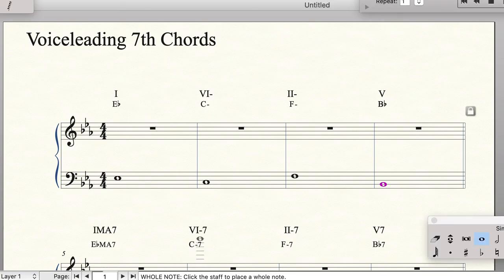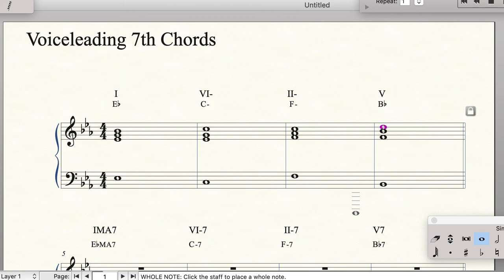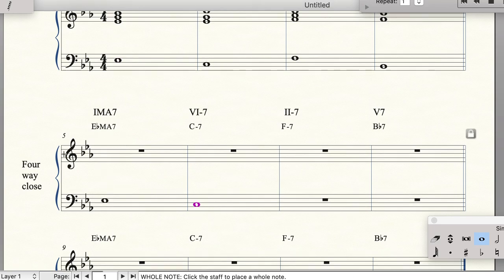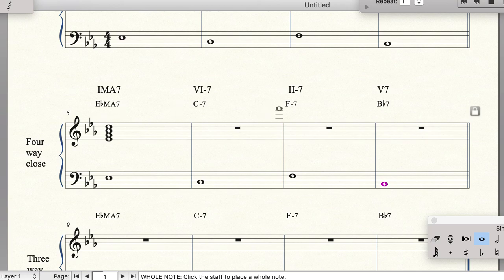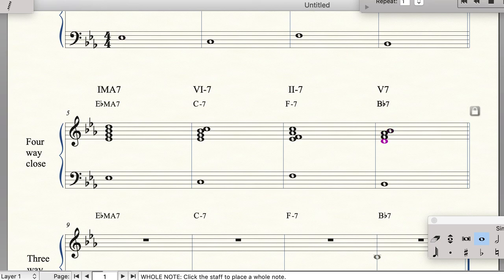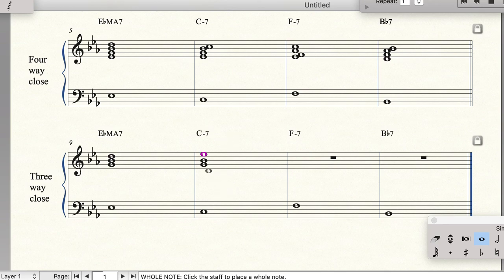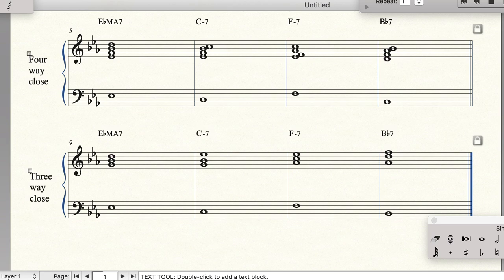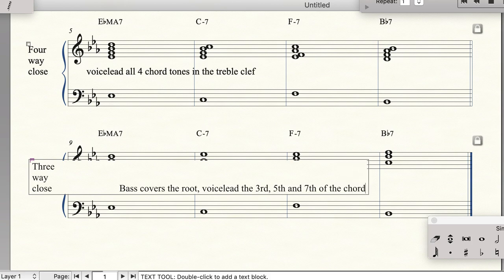Voiceleading 7th Chords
An introduction to the options we have when voiceleading 7th chords in a contemporary style, for week 9 of MAT.